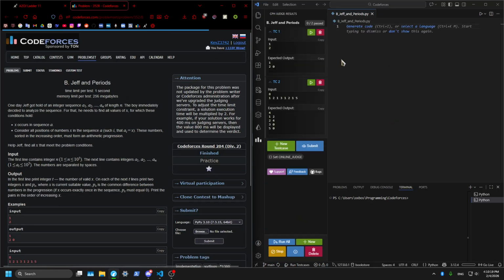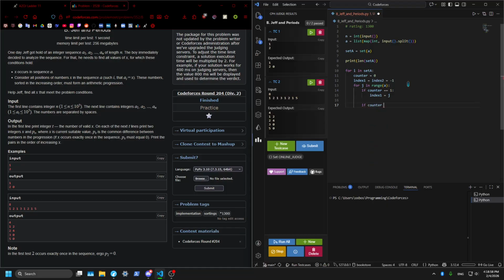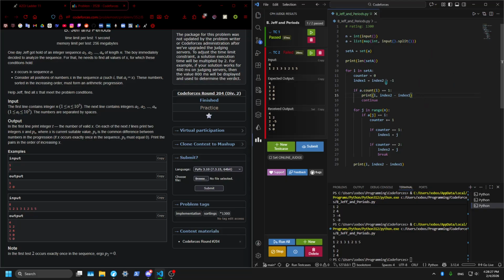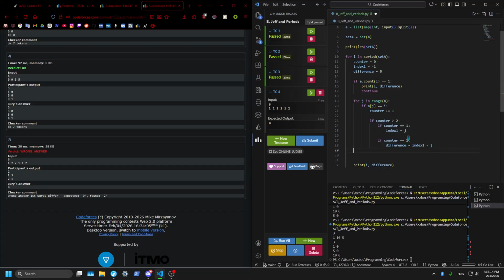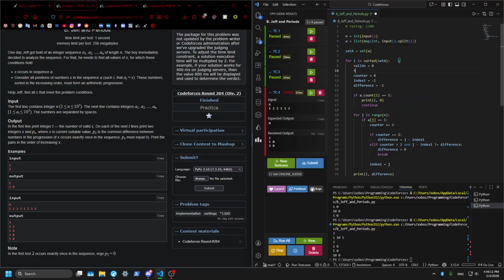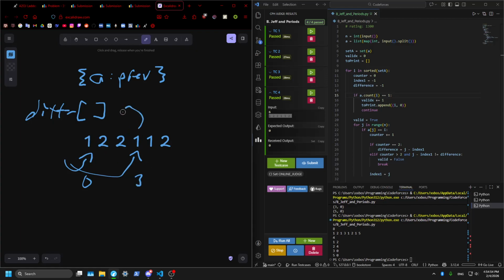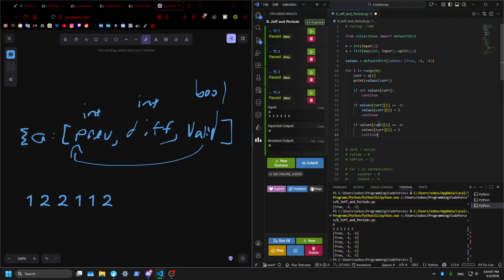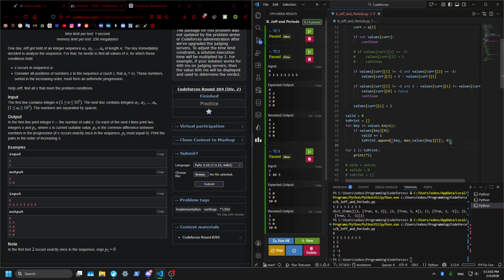Programming Every Day Until I Hit Codeforces GM | Day 31